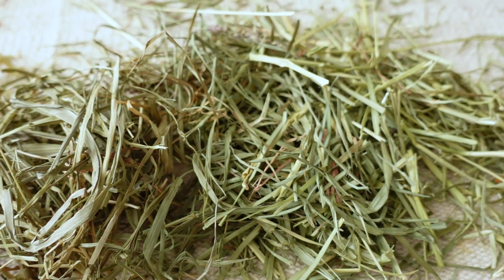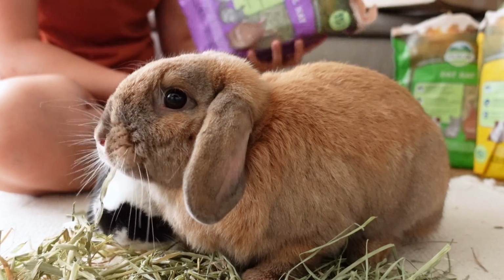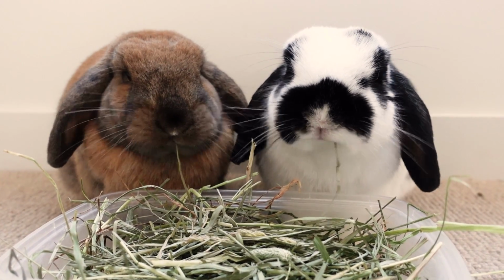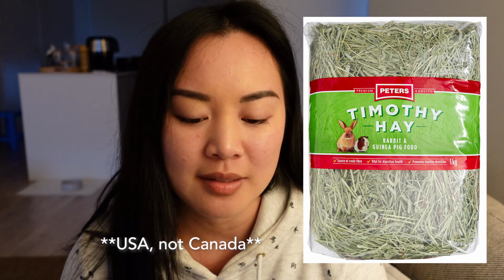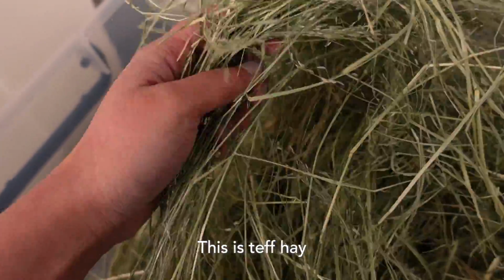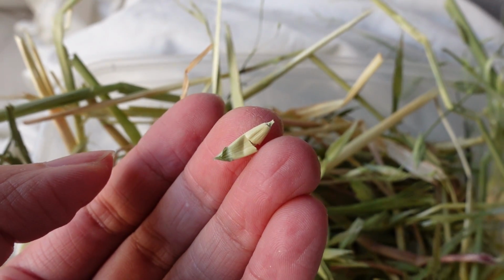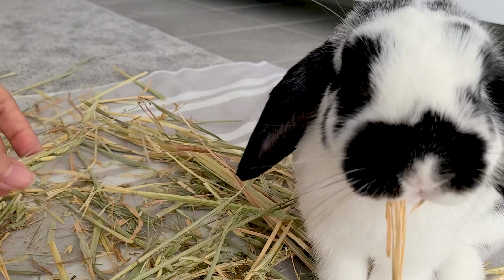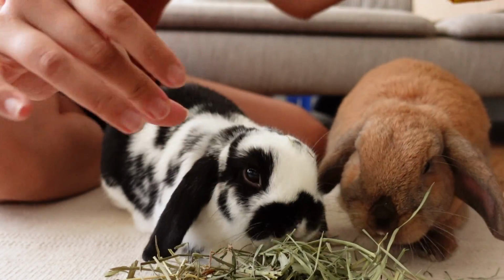Hay Guide For Aussie Bunny Parents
What hay should you get for your rabbit? In this video, I walk you through the different types of hay available in Australia for bunny owners: timothy, orchard, meadow/ryegrass, teff, rhodes, oaten, wheat, barley, rye, lucerne, clover.

🐰 Our Etsy store: